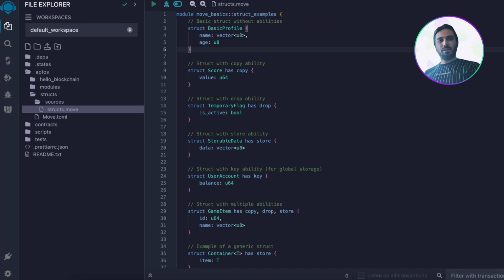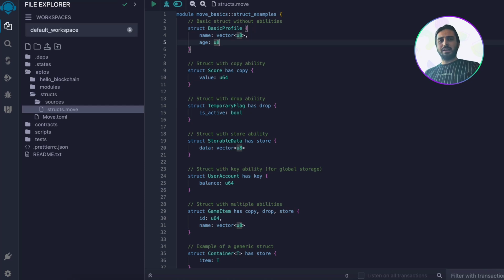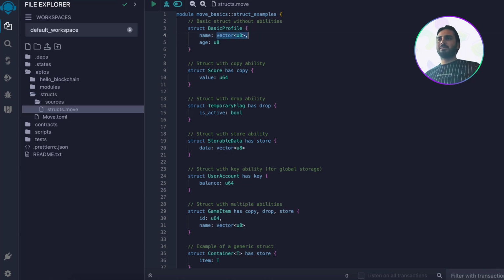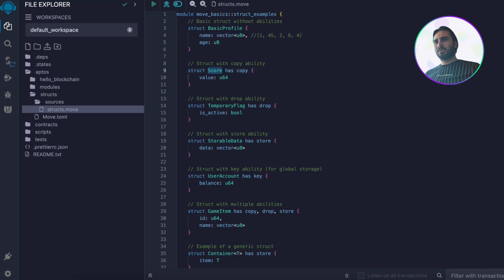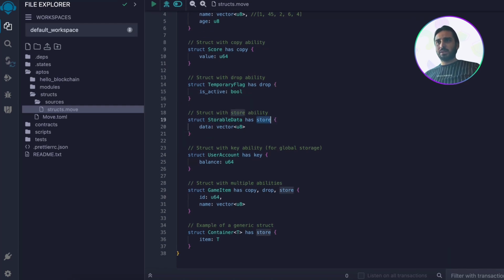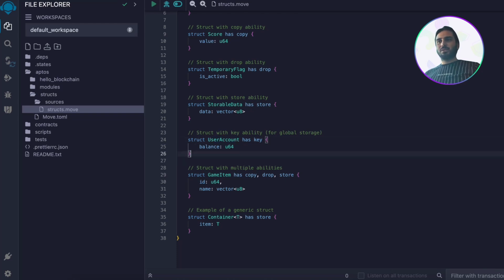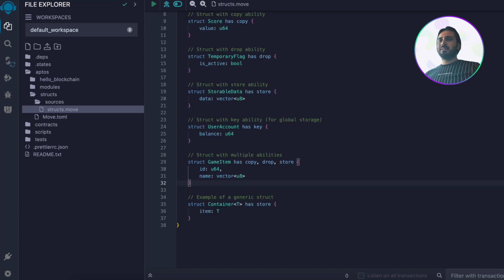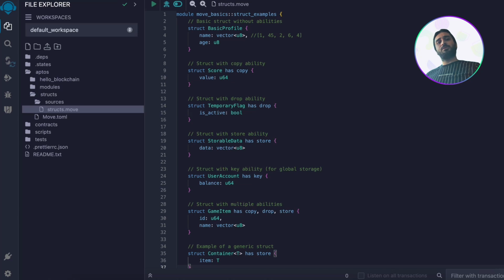Build on Aptos | Structs